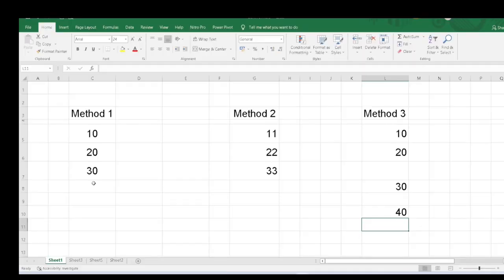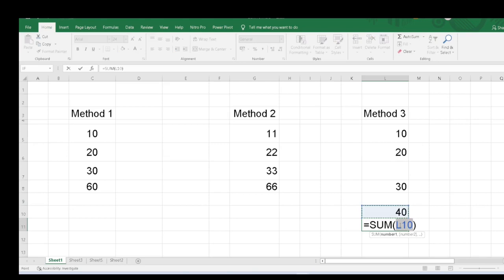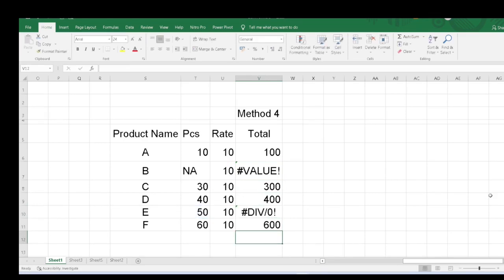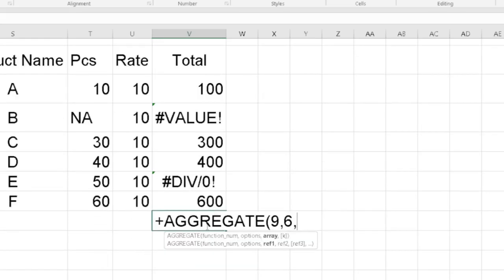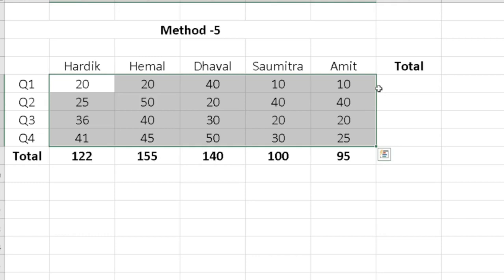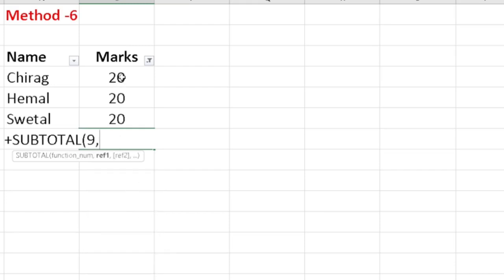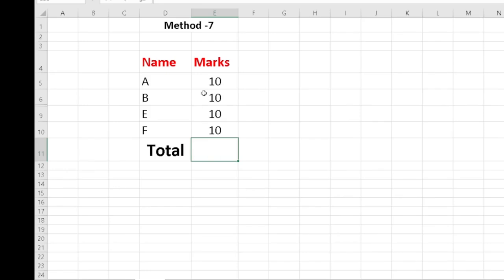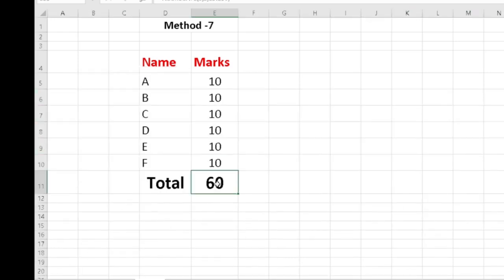Sum Formula in Excel| Sum formula with example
Sum formula in 7 different way - Different ways of doing sum in excel
-Addition formula in excel
-How to use sum function in excel
- Using sum function in excel
Sum, sum furmula, sum function for beginners, for advance user, For new user of excel